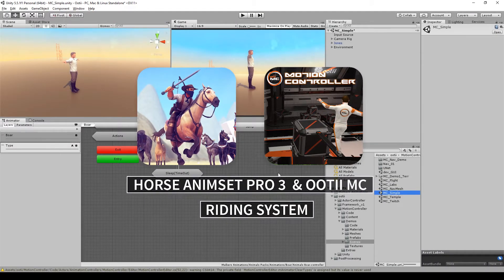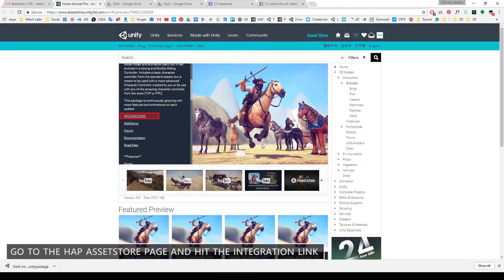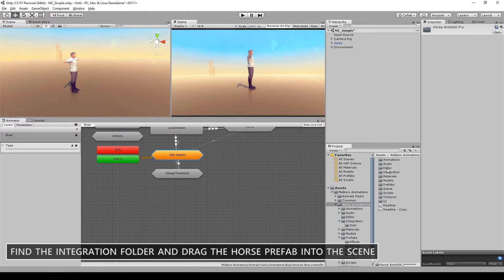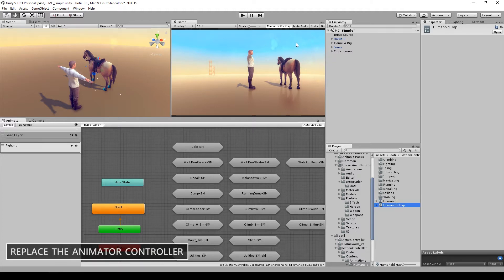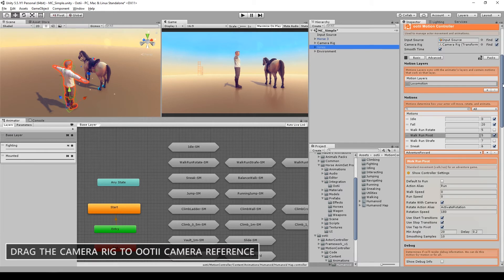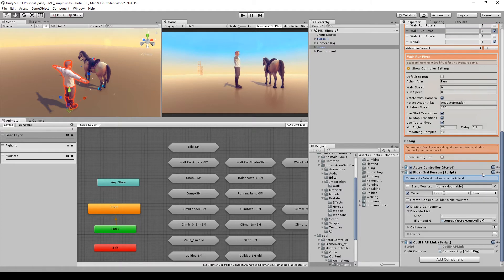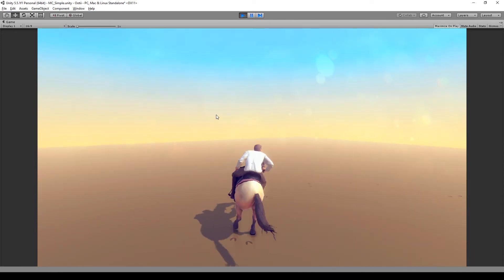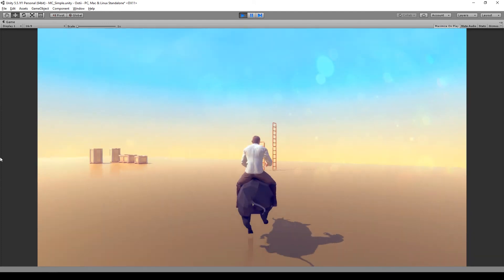HAP 3+Ootii MC Part 1: Riding System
These are the main steps for integrate the upcoming Horse Animset Pro 3 with Opsive Third Person Controller.